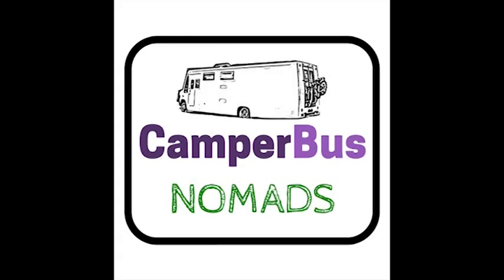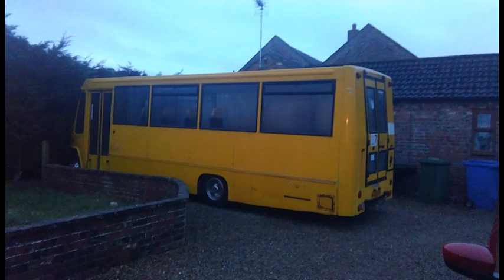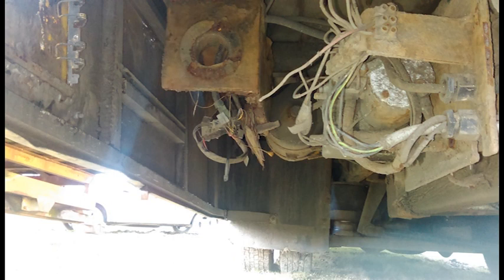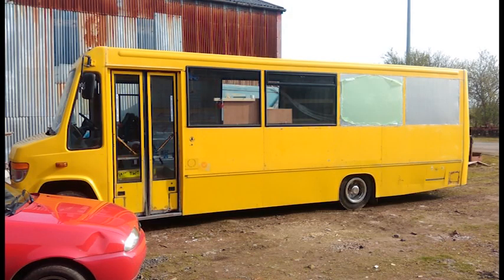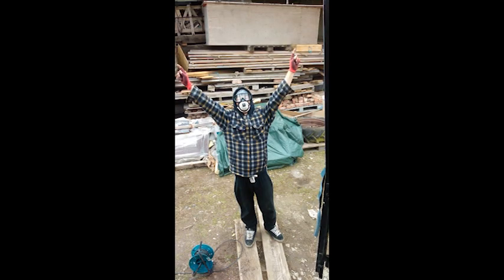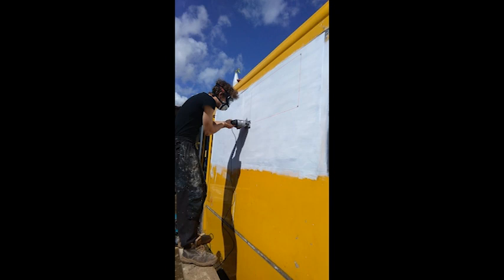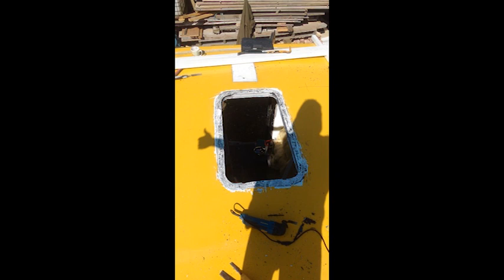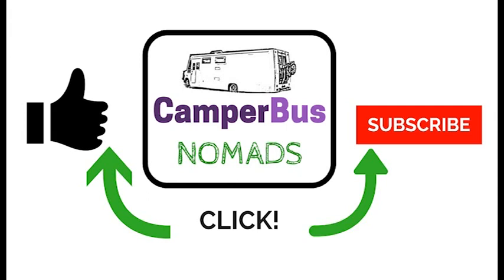CamperBus Conversion Part One | School Bus Converted To Off-Grid Motorhome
Join us for part 1 of our series, where we share with you how we converted a school bus into a motorhome.

In 2016 we converted a school bus into our motorhome / camper van. After quiting our jobs, we now live and travel full time in our campervan!

In Part 1 of the CamperBus Conversion series, we will share with you the first steps of our school bus to campervan conversion project, focusing on the exterior bodywork of the vehicle.

Cheers!

Jon & Emily
Campervan Nomads